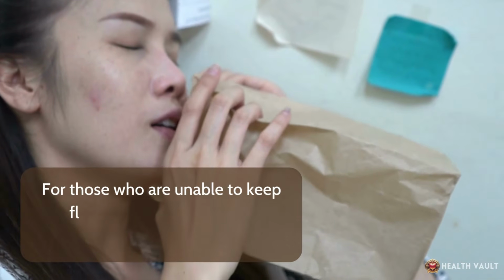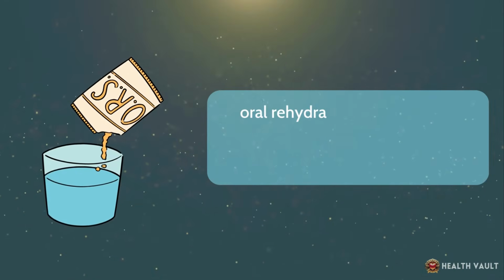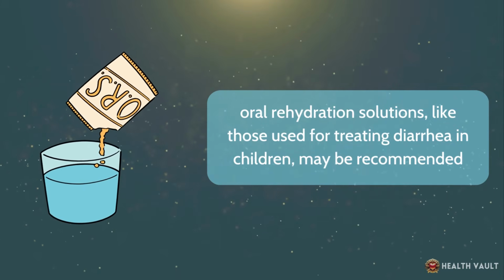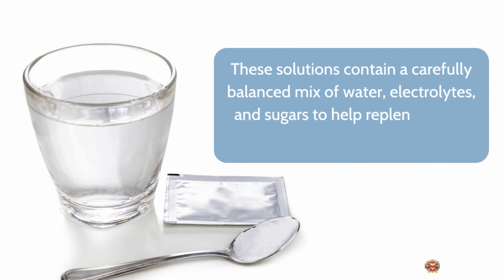Viral Gastroenteritis (Stomach Flu) – Causes, Signs and Symptoms, Diagnosis & Treatment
What is stomach flu? Viral gastroenteritis, often referred to as the stomach flu, is a common and highly contagious infection that affects the gastrointestinal system. Despite its nickname, it is not related to the influenza virus, which affects the respiratory system. Instead, viral gastroenteritis is caused by various viruses that attack and inflame the stomach and intestines leading to many unpleasant symptoms, which we will explain in a minute. The most common viruses responsible for gastroenteritis are norovirus, rotavirus, adenovirus, and astrovirus. These viruses target the lining of the stomach and intestines, causing inflammation and disrupting their normal function. Viral gastroenteritis is remarkably common, affecting people of all ages, though certain populations are more vulnerable. In the United States alone, it's estimated that there are around 21 million cases each year. Children, particularly those under the age of 5, are especially prone to developing viral gastroenteritis, with rotavirus being a major cause.

⌛ Timestamps:
⏱️ Intro - 00:00
📝Causes of Stomach Flu - 01:07
⚠️ Symptoms of Stomach Flu - 03:08
🩺 Diagnosis of Stomach Flu - 04:54
💊 Treatment for Stomach Flu - 06:04
🛑 Prevention of Stomach Flu - 08:34